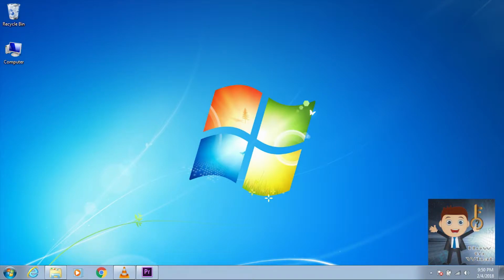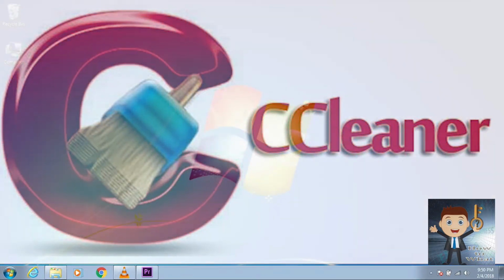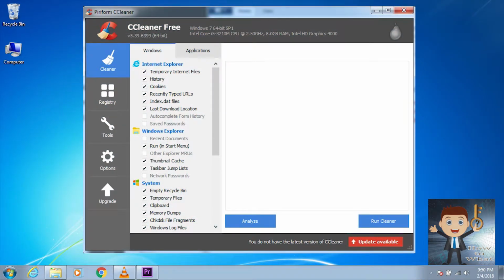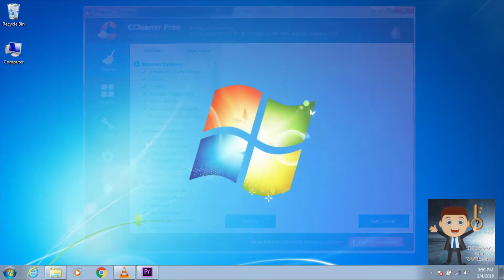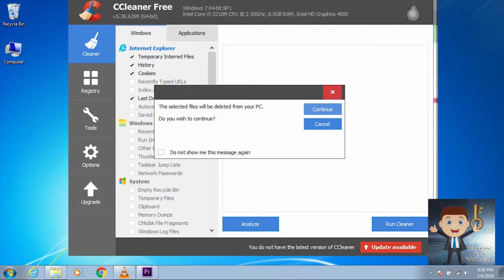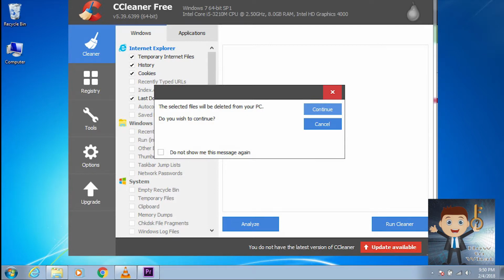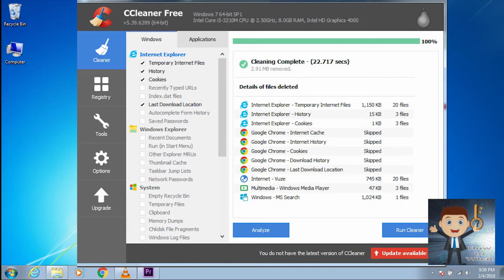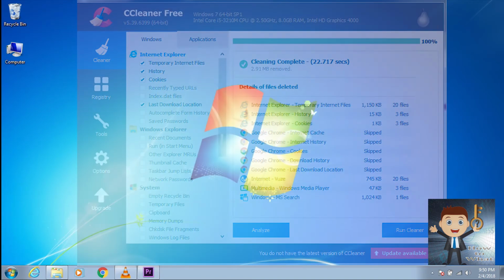How to use CCleaner in proper way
Start using ccleaner to run your computer work faster.